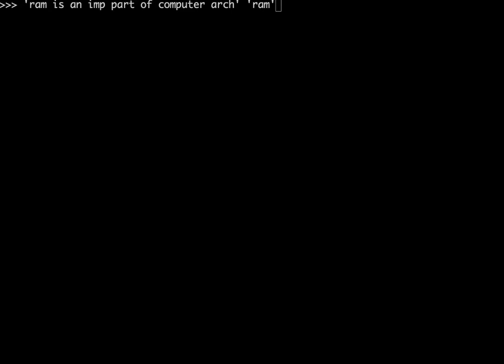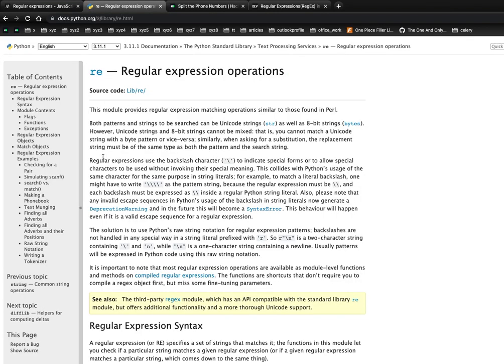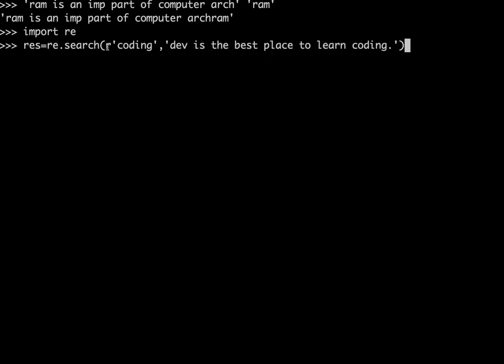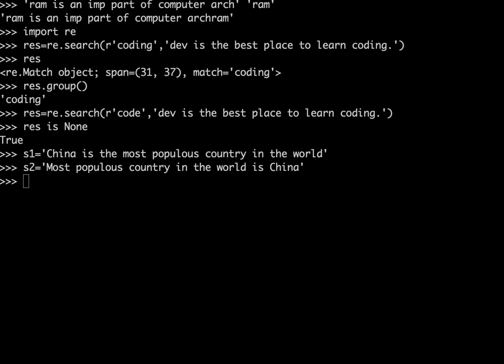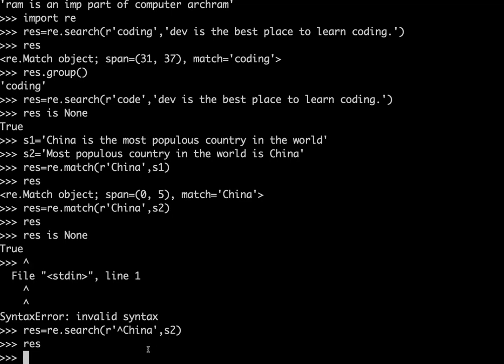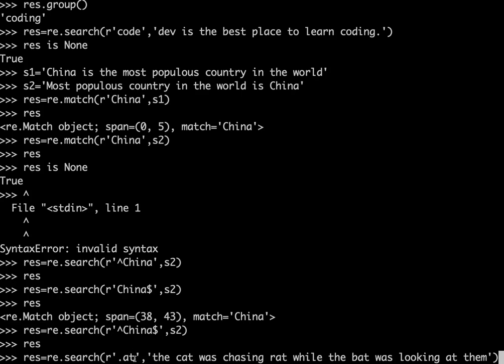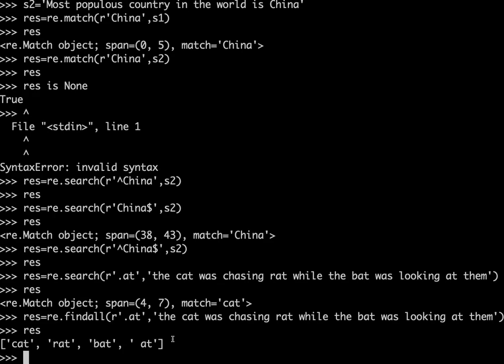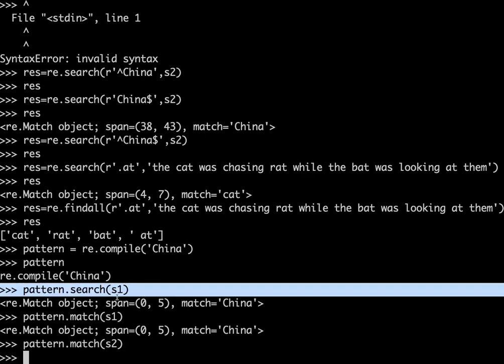Regular Expressions using Python #1 - Introduction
This video marks the beginning of the series in which I will explain everything you need to know to work with regular expressions(regex) in the Python programming language.